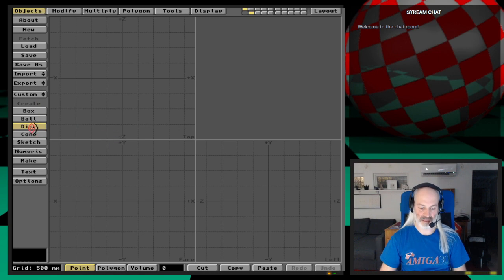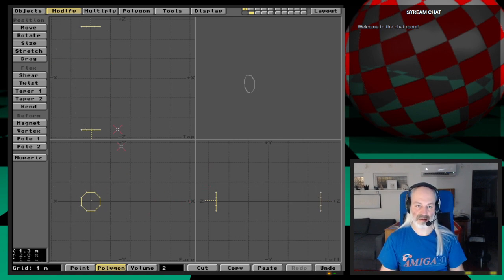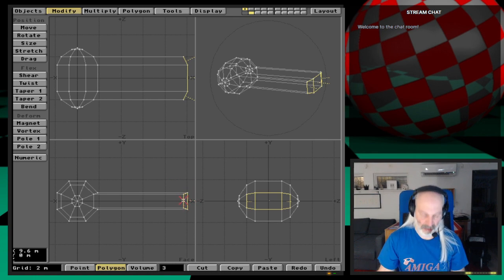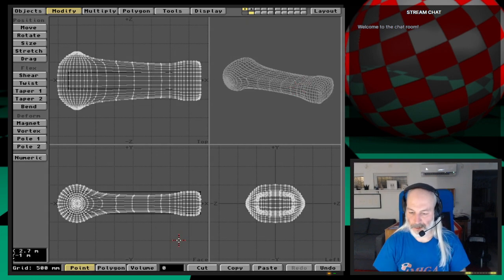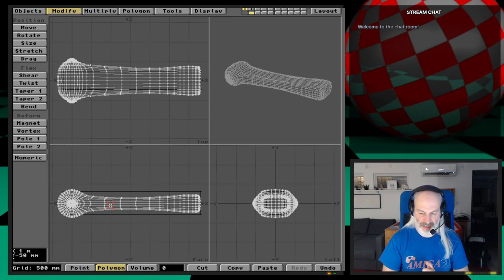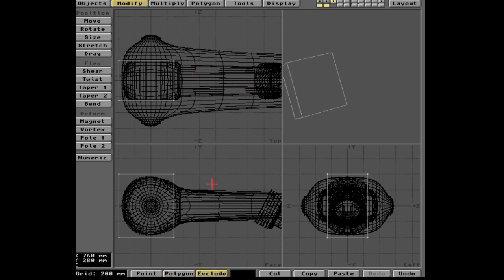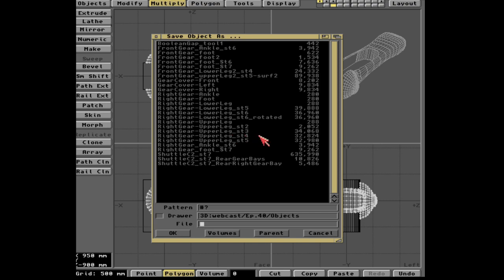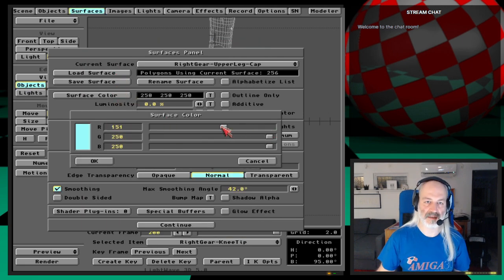40th Amiga Raytracing Tutorial: Landing Gear part 9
In the 40th episode of the course we model the upper part of the rear landing leg.

0:00:00 Intro
0:01:25 Overview
0:01:58 Modeling the prime object
0:28:43 Metaforming, surfacing and resizing
0:37:02 Optimizing the lower leg for the connection
0:40:50 Cutting out a nesting area for the UpperLeg
0:53:09 Reorienting the UpperLeg for the hierarchy
0:55:44 Loading the UpperLeg in the hierarchy
1:02:37 Shoutout to Patrons & Supporters
1:02:57 Outro